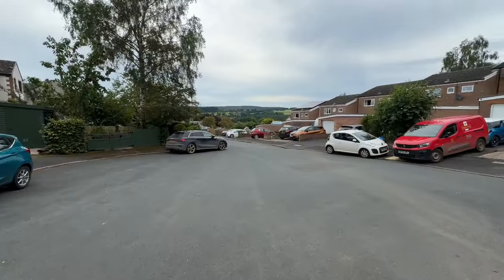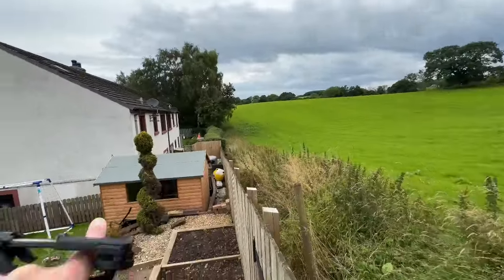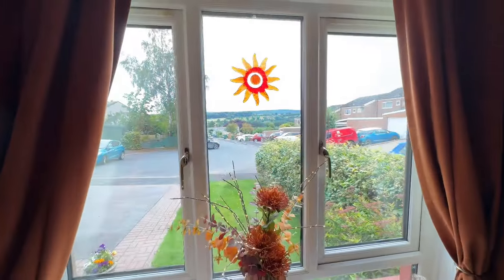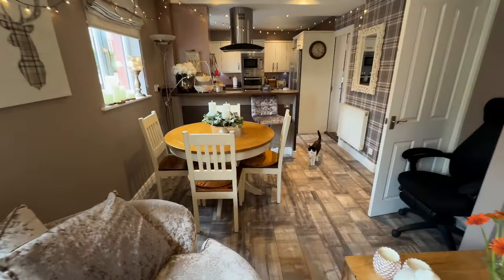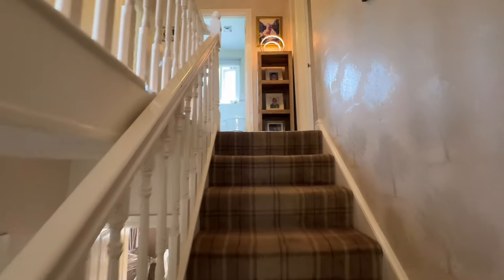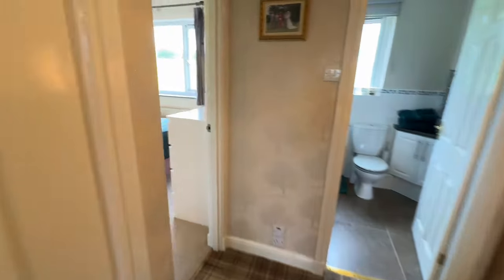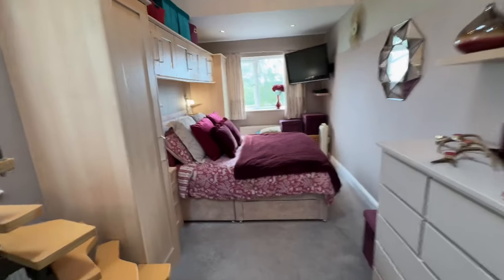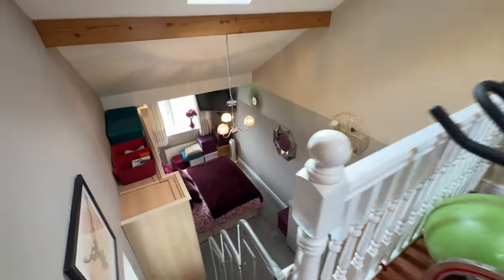Tour This Stunning 4-Bedroom Home in Kirkoswald! £350,000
Tour this superb 4-bedroom, 2-bathroom semi-detached family home in the charming village of Kirkoswald, Eden Valley! Priced at £350,000, this extended property offers spacious living and a wonderful community atmosphere. Perfect for families seeking comfort and style in a picturesque setting.

In this video, we’ll take you on a detailed tour of this beautiful home, showcasing its modern features, generous living areas, and the serene surroundings of Kirkoswald. Don’t miss out on this fantastic opportunity!